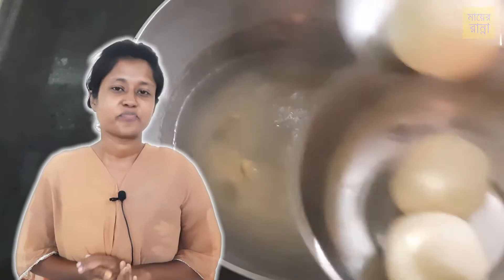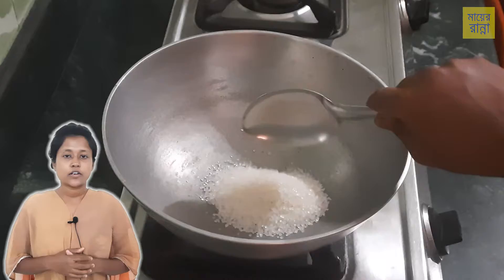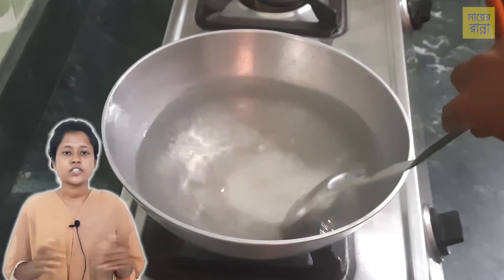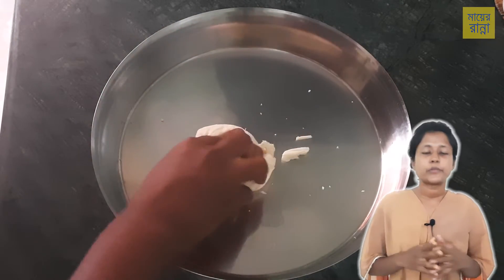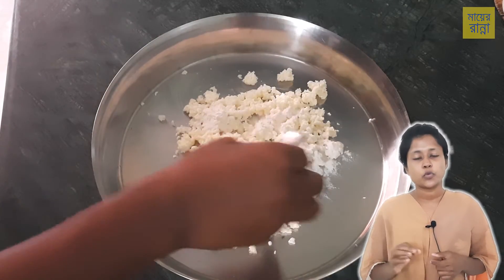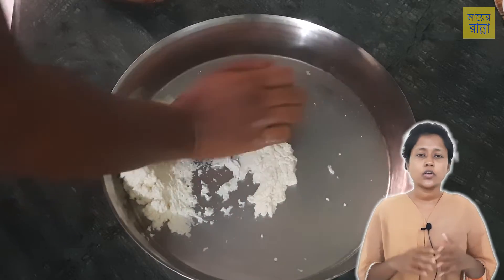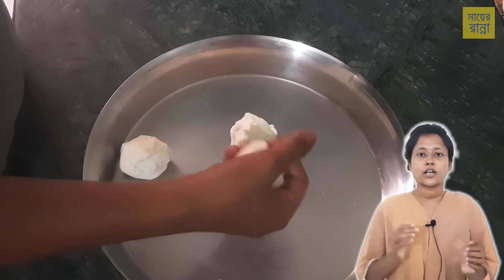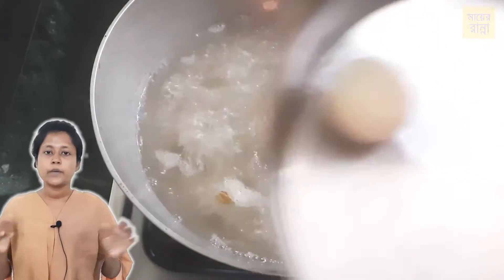রসগোল্লা রেসিপি - Rasgulla Recipe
This is a cooking video in Bengali. You can learn many more cooking recipes from our channel. Rasgulla is a famous Bengali traditional sweet.

উপকরণ:

ছানা-100 গ্রাম
চিনি-11/2 কাপ
জল-2 কাপ
ময়দা-1 টেবিল চামচ
বেকিং পাউডার-1/4 টেবিল চামচ
এলাচ-1 টি

বাড়িতে প্রত্যেকের  মায়েরাই সুন্দর সুন্দর  রান্না করে থাকেন। কেউ চাইলে মায়ের  সেই ভিডিও আমাদের চ্যানেলে পাঠাতে পারেন। আমরা সেই ভিডিওগুলি publish  করব।  ভিডিওগুলি about section  দেওয়া  WhatsApp নম্বরে পাঠাতে পারেন।